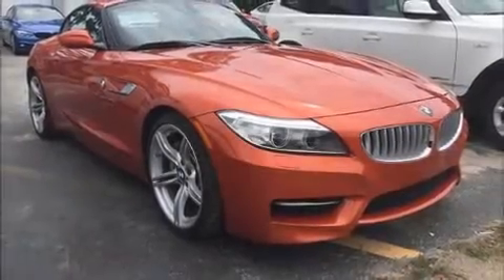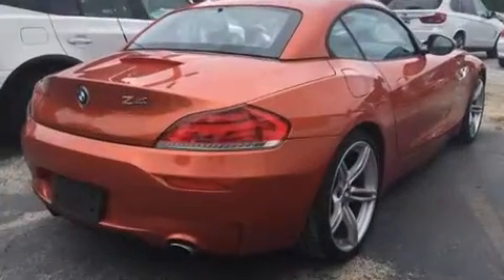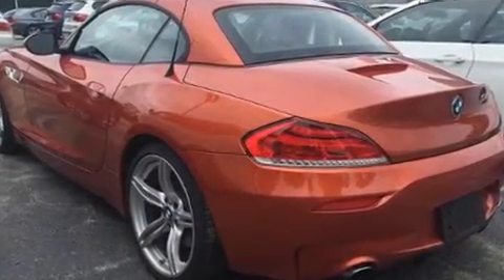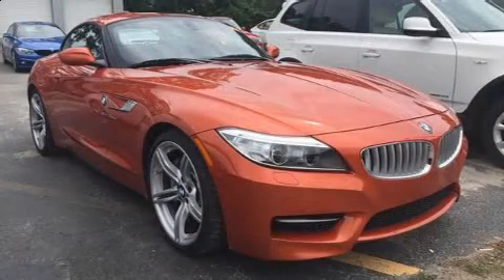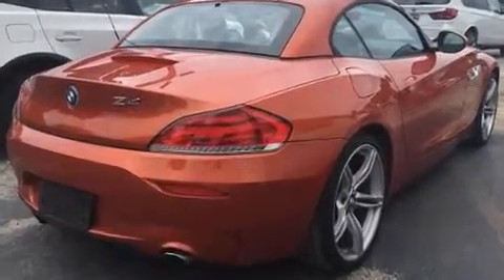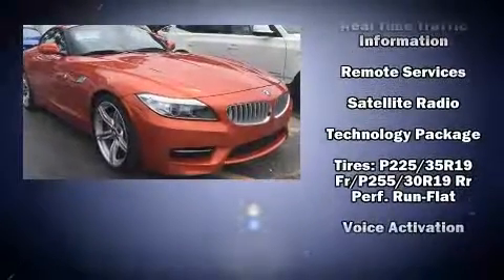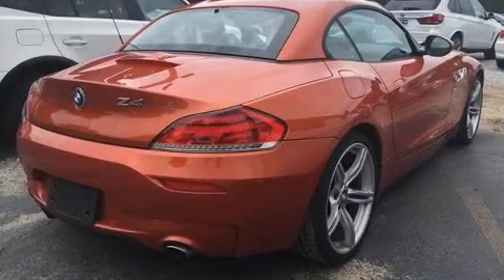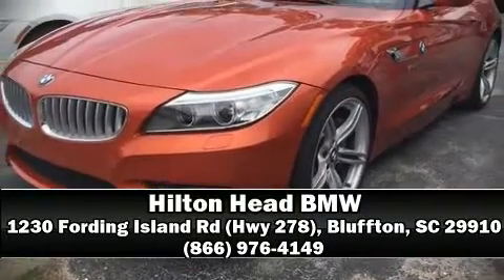2014 BMW Z4 in Bluffton, SC 29910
1230 Fording Island Rd (Hwy 278)

Discerning drivers will appreciate the 2014 BMW Z4. This 2 door, 2 passenger convertible still has less than 25,000 miles! BMW made sure to keep road-handling and sportiness at the top of it's priority list. It features an automatic transmission, rear-wheel drive, and a 3 liter 6 cylinder engine. The engine breathes better thanks to a turbocharger, improving both performance and economy. Top features include a power convertible top, a built-in garage door transmitter, an automatic dimming rear-view mirror, heated seats, front dual-zone air conditioning, remote keyless entry, cruise control, and power seats. With high intensity discharge headlights illuminating your path, you'll always appreciate maximum visibility. BMW also prioritized safety and security with features such as: knee airbags, front side impact airbags, traction control, brake assist, a security system, an emergency communication system, and 4 wheel disc brakes with ABS. You'll never lose visibility with rain sensing wipers, which activate automatically when the drops start to fall. This vehicle has achieved Certified Pre-Owned status, by passing BMW's rigorous certification process. You will have a pleasant shopping experience that is fun, informative, and never high pressured. Stop by our dealership or give us a call for more information.